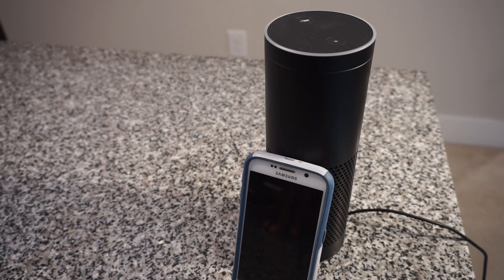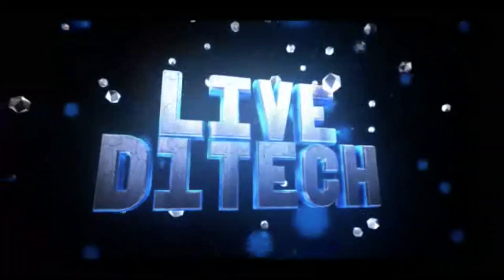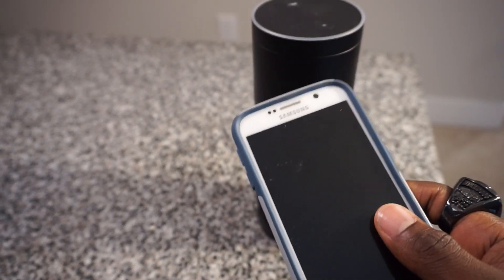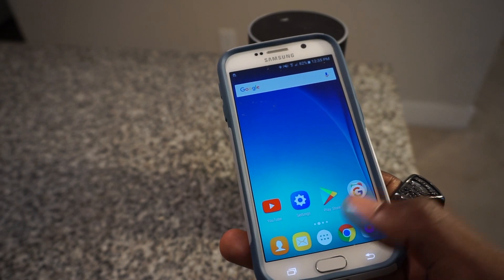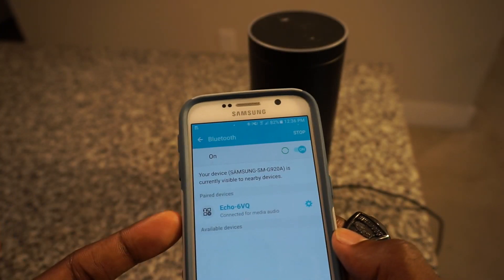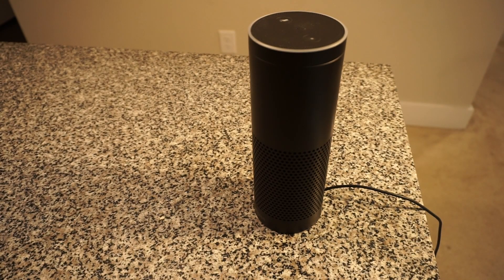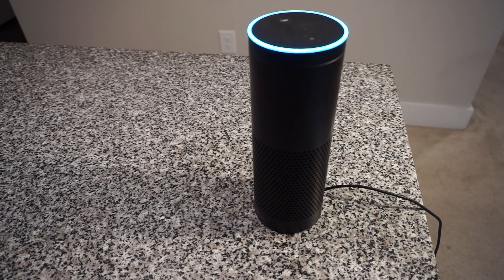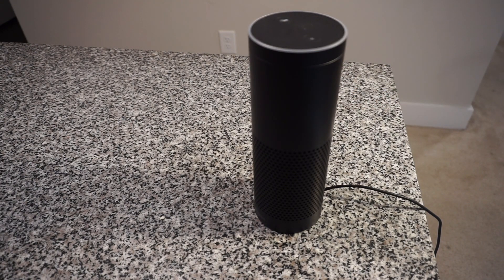How to set up Alexa with google assistant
This video is about combining Amazon echo and google's assistant into one device. Live D1 Tech shows you how to combine these two assistants into one device. Alexa and google working together in one speaker. No need to buy two devices just buy one and watch this video.